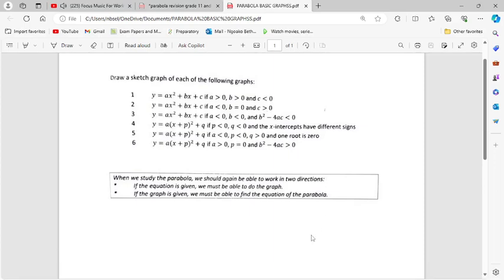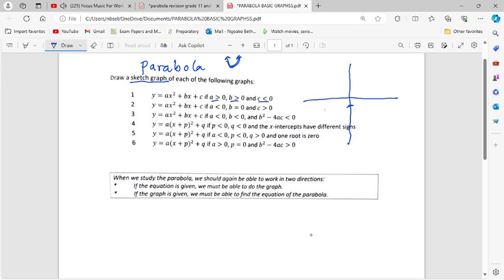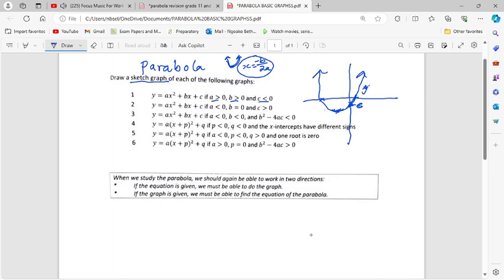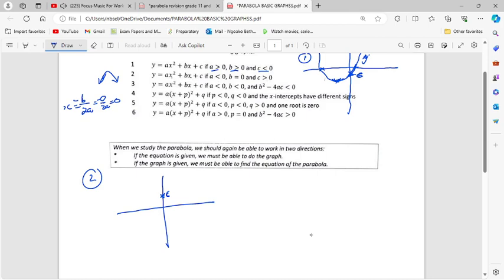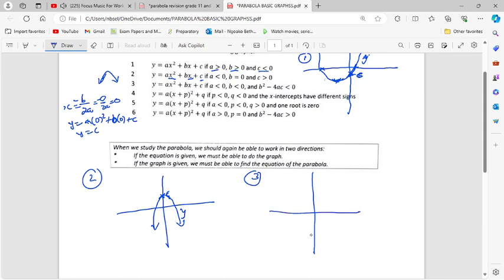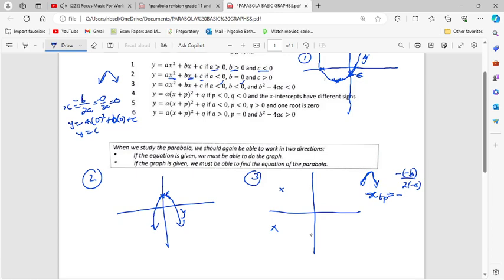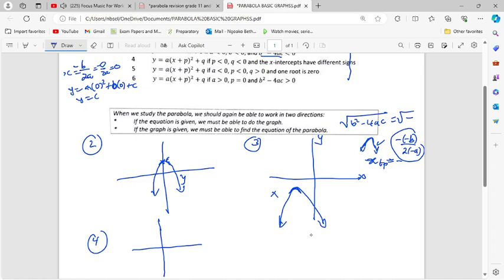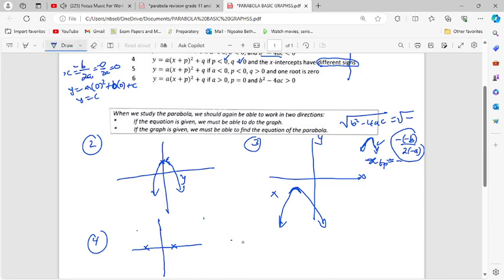skecthing basic parabola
GRADE 11 AND 12 SKETCHING PARABOLA WITH UNKNOWN VALUES